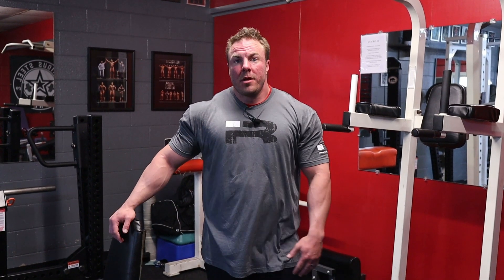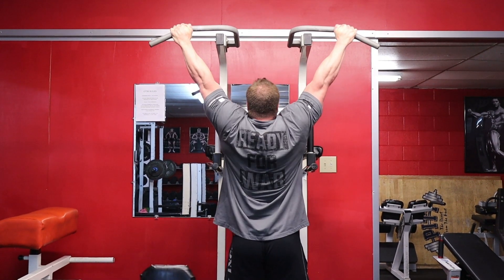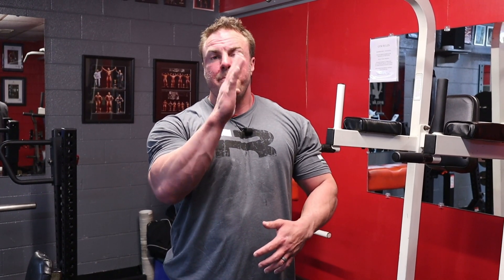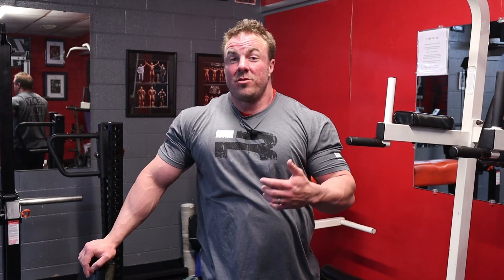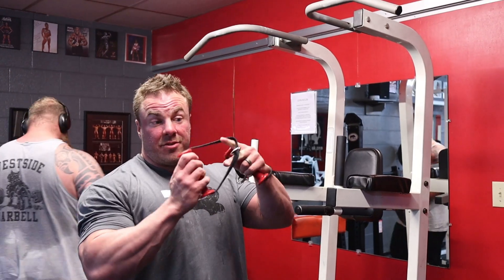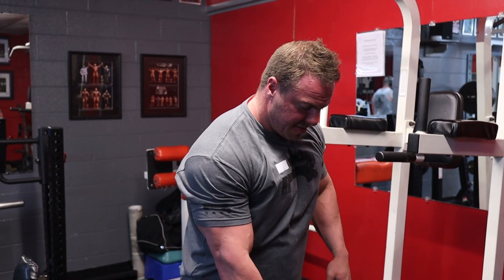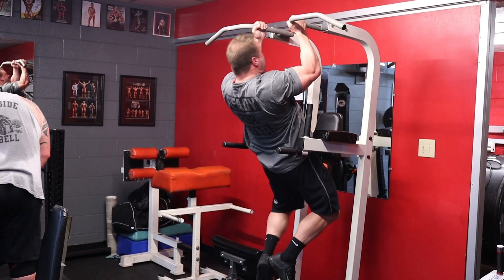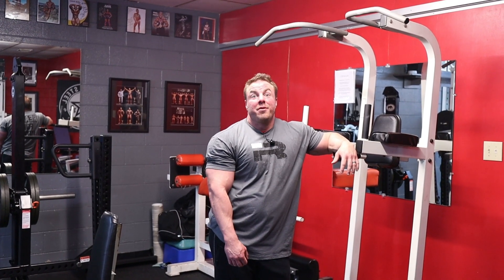Do Your PULL UPS!!! And Improve your V-Taper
Let’s breakdown the pull up and the various grips we can use to do them.

These are a great exercise for packing on meat to your upper back if done RIGHT!! Which to me means:
• Full ROM reps
• No jerking
• Not using our legs to drive up
• Hitting the back as opposed to the biceps

Add these to your current routine and watch your back begin to transform.

Last thing here guys, do NOT fear the assisted machine or banding these.  Still an amazing exercise until you can do your own body weight.

In addition, if you have any follow up questions related to the video, please post them in the comment section, as I’m more than happy to answer it.